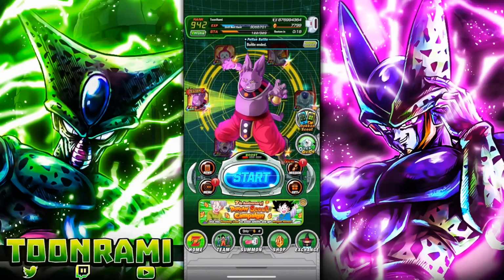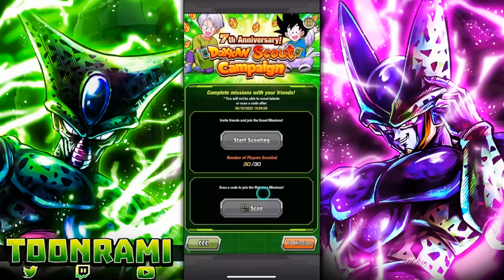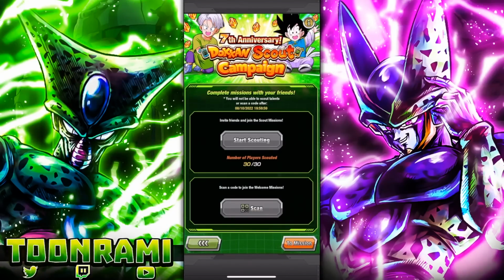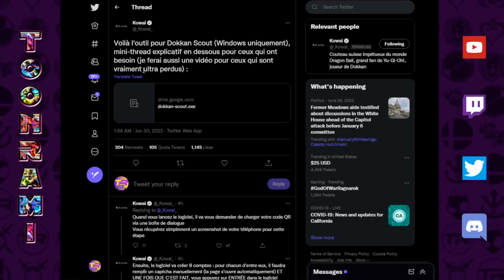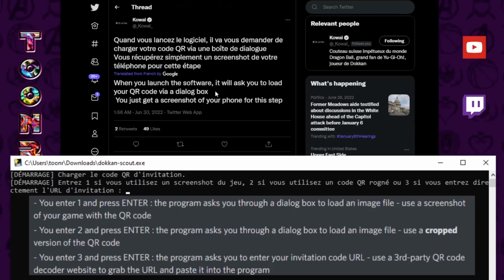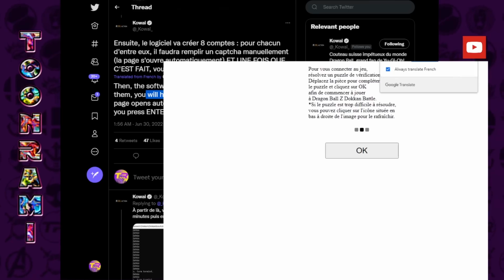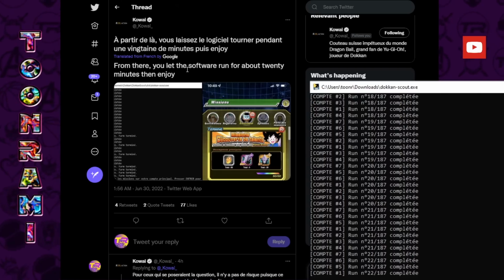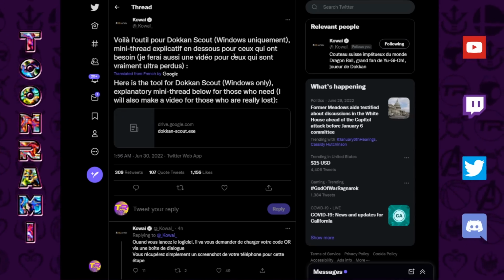HOW TO GET 50 *FREE* DRAGON STONES EASY! Step By Step Guide QR Code Dokkan Scout | DBZ Dokkan Battle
Video Title: HOW TO GET 50 *FREE* DRAGON STONES EASY! Step By Step Guide QR Code Dokkan Scout | DBZ Dokkan Battle

0:00 Intro
0:45 The OR Code Problem
4:01 Step 1: Download Program
4:53 Step 2: Load QR Code
6:09 Step 3: 8 Captchas
7:14 Step 4: Press Enter & Wait
8:07 Step 5: Victory!!!

Images:
AashanAnimeArt